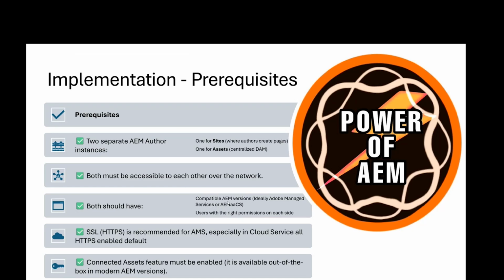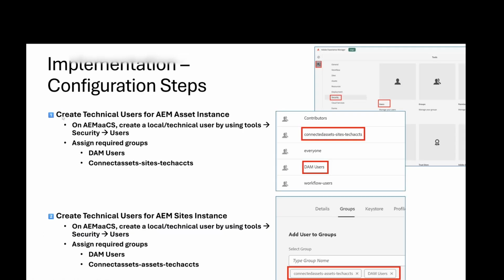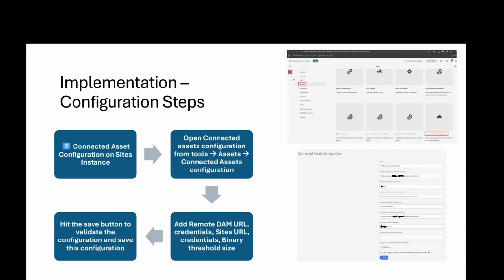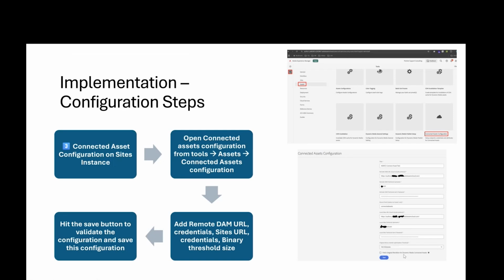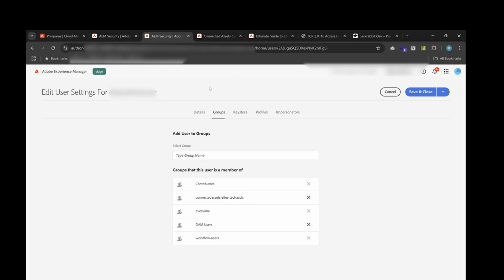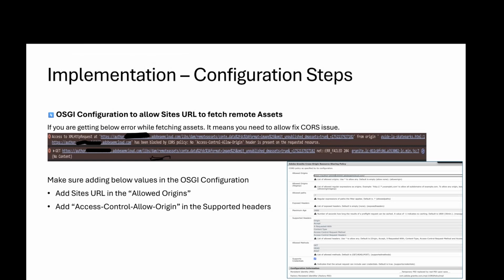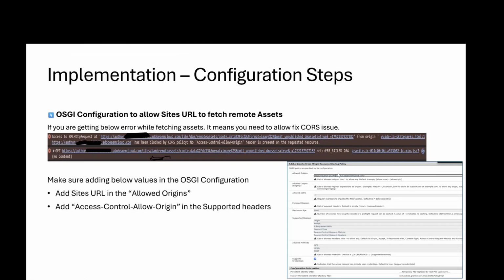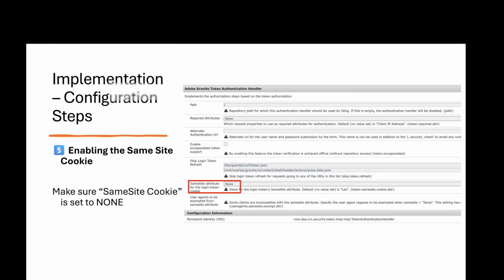AEM Connected Asset Configuration & Implementation | Step-by-Step Guide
Learn How to Configure & Implement AEM Connected Asset – Step by Step
In this video, we walk you through the complete configuration and implementation process of Adobe Experience Manager (AEM) Connected Asset. Set up your AEM Sites and Assets to work seamlessly together and enable distributed teams to reuse assets efficiently.

✅ What you’ll learn:

- Prerequisites for AEM Connected Asset setup
- Step-by-step configuration guide
- Connecting AEM Sites to central DAM
- Testing the integration
- Best practices for smooth implementation

Whether you’re an AEM developer, admin, or architect, this tutorial will help you successfully configure and implement Connected Asset in your environment.